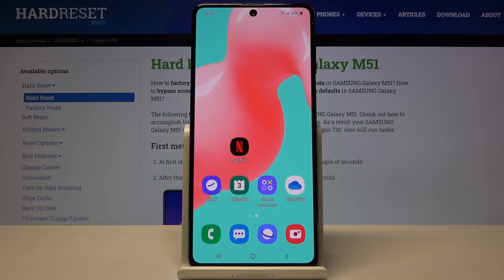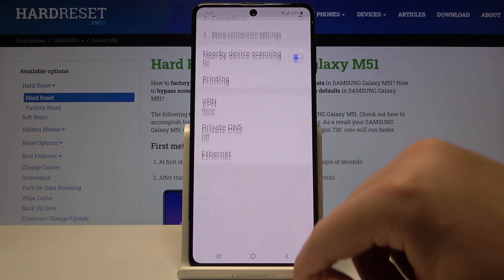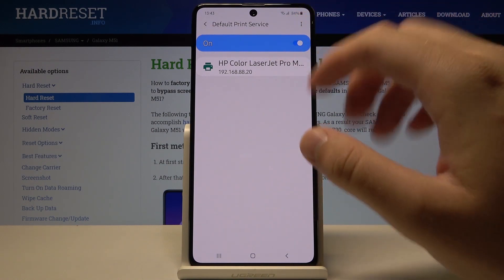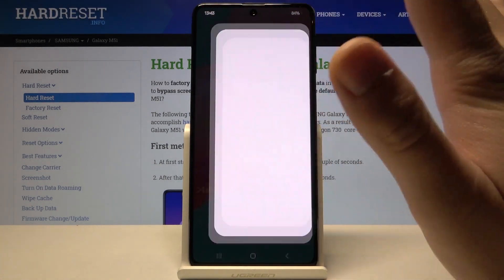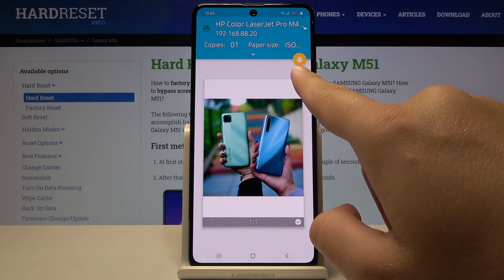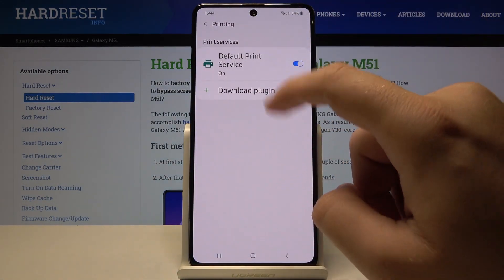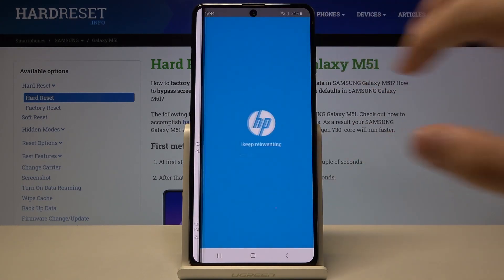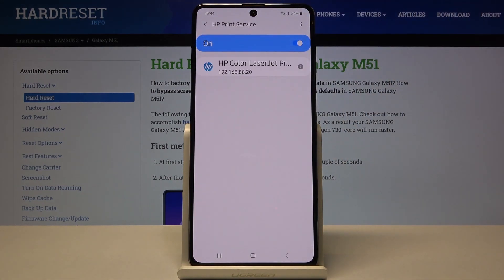How to Connect Printer in SAMSUNG Galaxy M51 – Wireless Printing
Find out more info about SAMSUNG Galaxy M51:
We would like to present the video, where we teach you how to smoothly add a printer to SAMSUNG Galaxy M51. If you would like to print remotely with using your Samsung device, stay with us, and learn how to get access to the settings that allow you to connect a printer on SAMSUNG Galaxy M51 successfully. Let’s watch our video carefully and then recreate all shown steps to successfully connect to your Samsung smartphone within a couple of seconds. Visit our HardReset.info YT channel and get more useful tutorials for SAMSUNG Galaxy M51.

How to connect printer with SAMSUNG Galaxy M51? How to pair printer with SAMSUNG Galaxy M51? How to add printer to SAMSUNG Galaxy M51? How to use printer from SAMSUNG Galaxy M51? How to print via SAMSUNG Galaxy M51? How to pair devices? How to connect printer with Android?